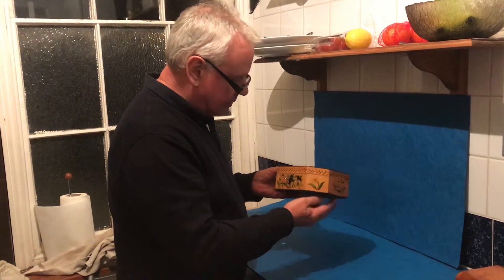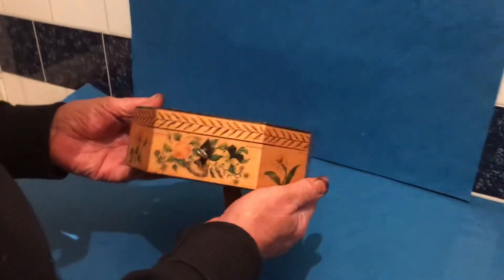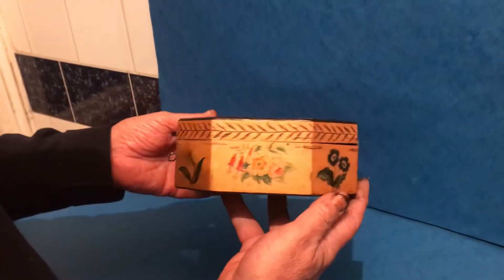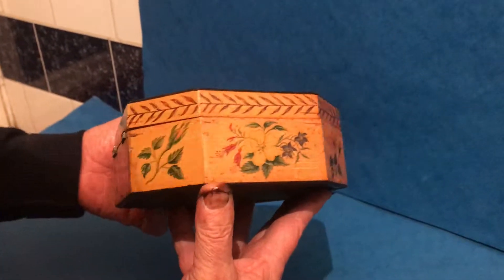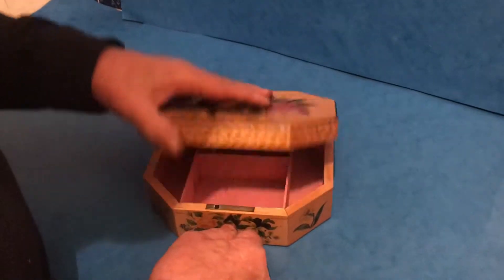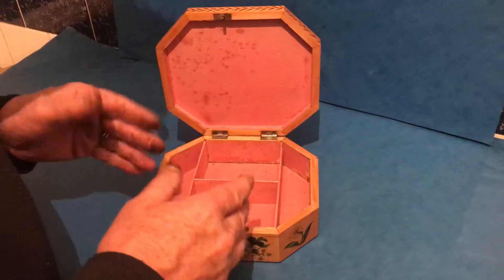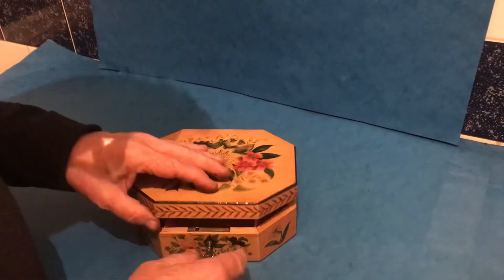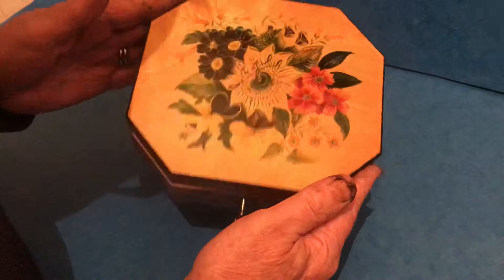George III Sycamore Jewellery box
This is a George III 1815 painted flowered sycamore, eight sided jewellery box (The item is for sale at MostlyBoxesAntiques, to purchase this item or similar visit our website by clicking the link at the end of this video). Every panel is painted with different flowers, it has its original pink papered interior with compartments for jewellery, it has a working lock and key and measures: 19cm by 16.5cm and stands 6.5cm high.